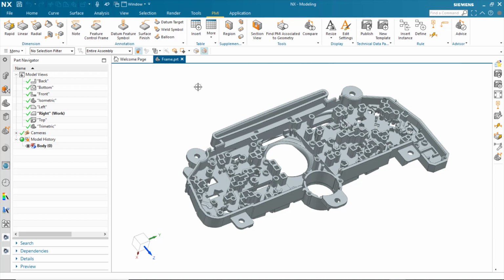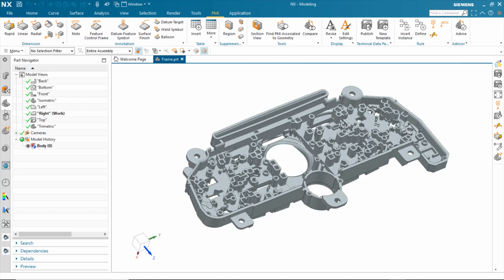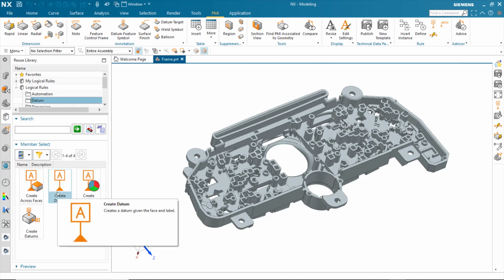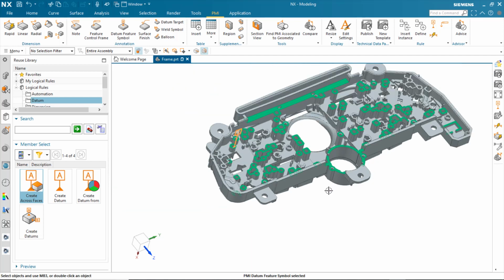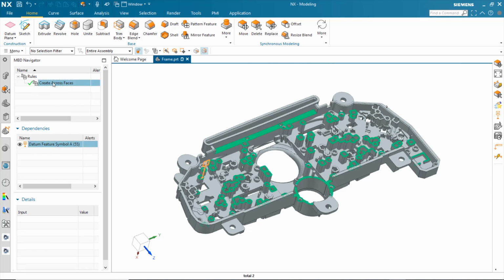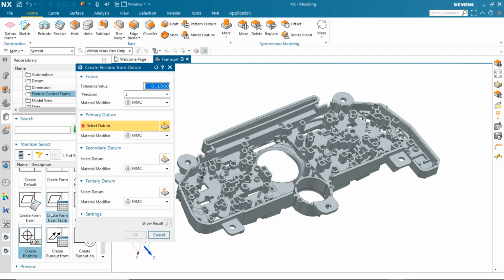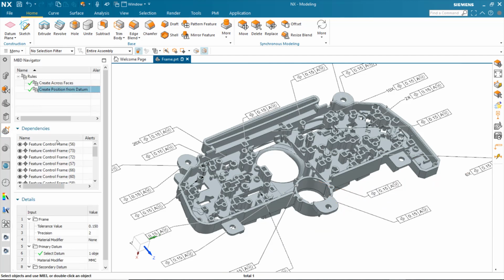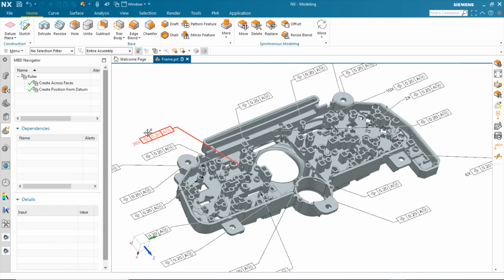Demo 1 NX1953 NX MBD Automated PMI Authoring